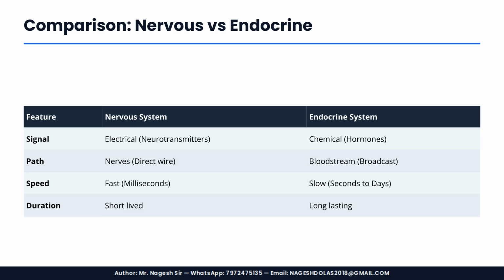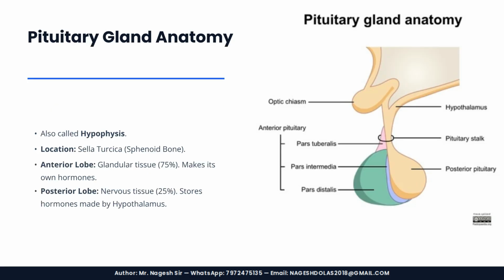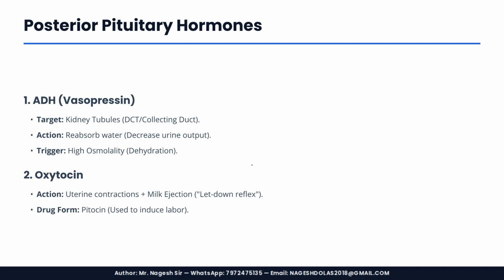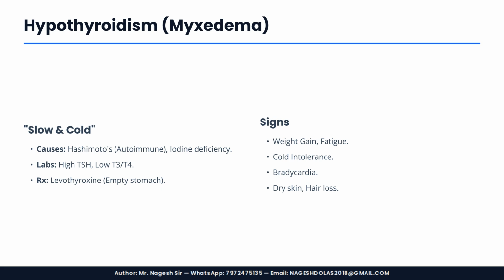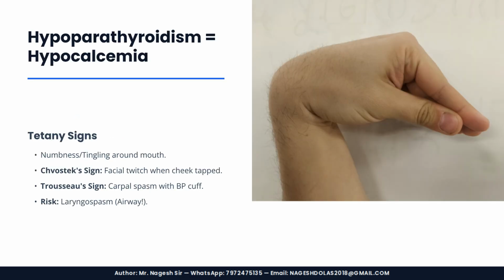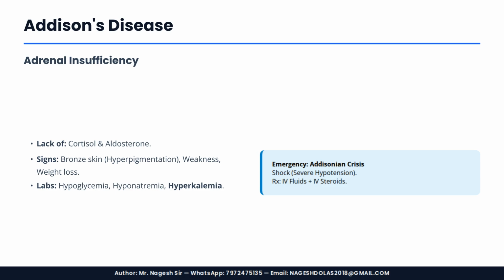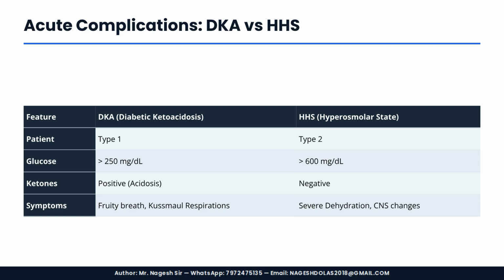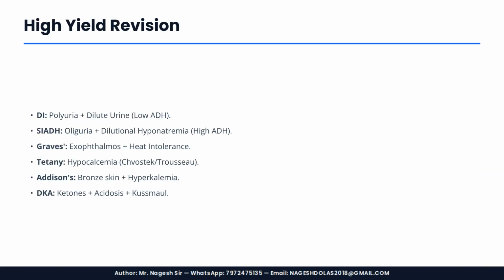Endocrine System Nursing Exam Prep (1).mp4